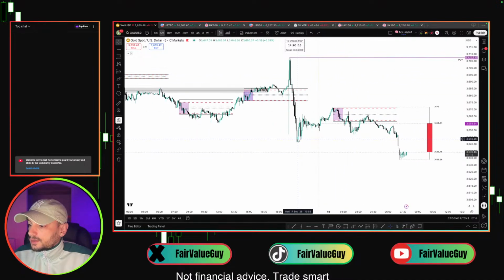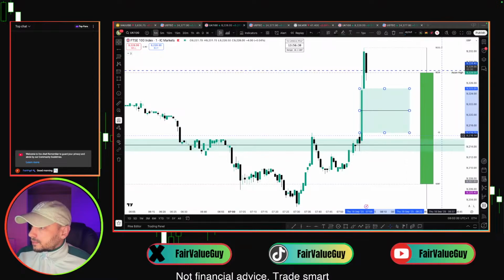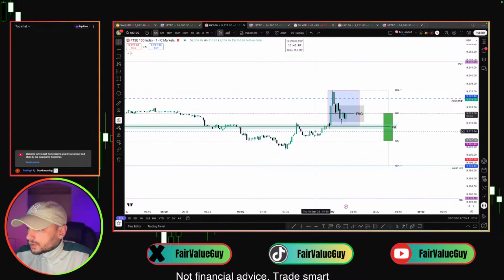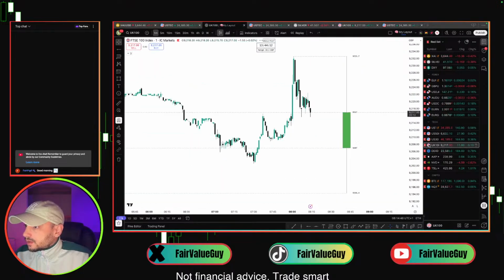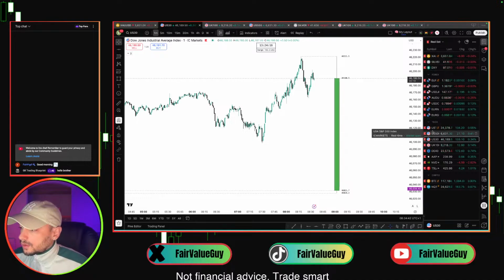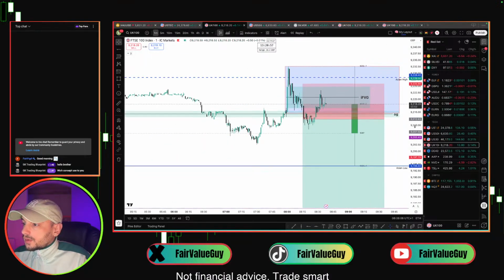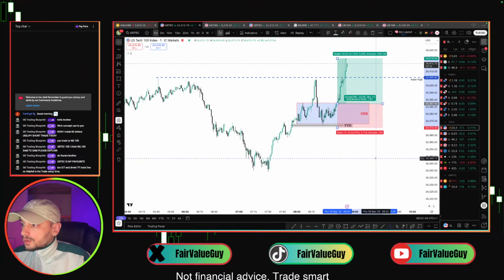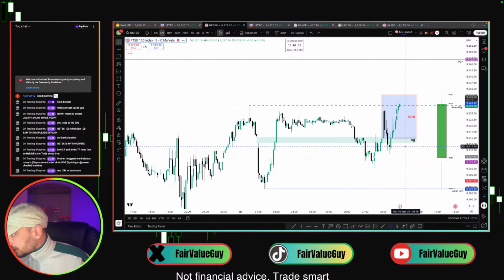London Session Live Trading | Gold & NAS100 | FTMO Challenge Journey Phase 2 (Part 42)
🔴 Part 42 of my FTMO Challenge Journey Phase 2

Join me live as I trade the markets in real-time, sharing my thought process, entries, and exits while managing trades on the spot.

I’m trading my FTMO Challenge, using a combination of price action and indicators to stay in sync with the market.